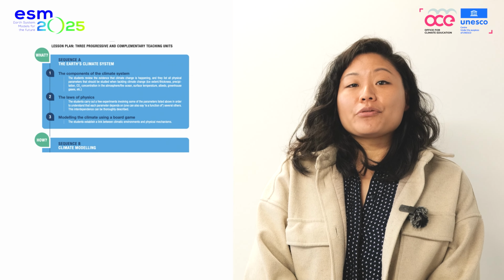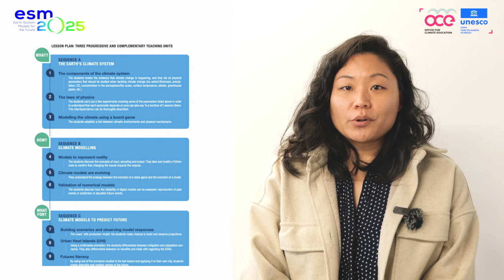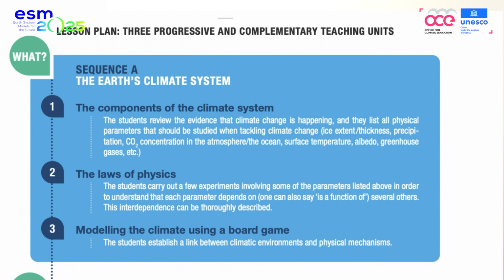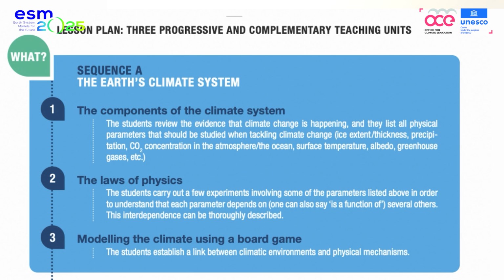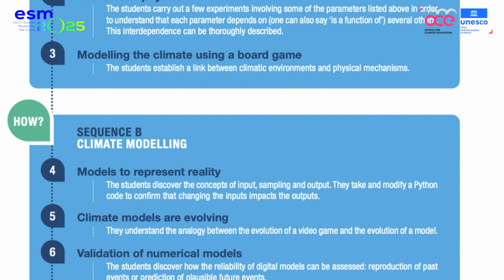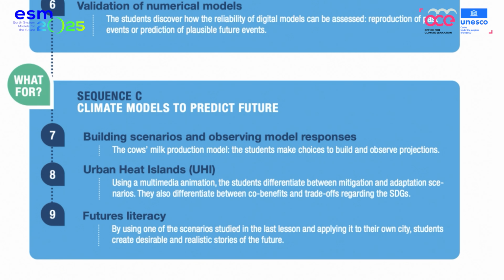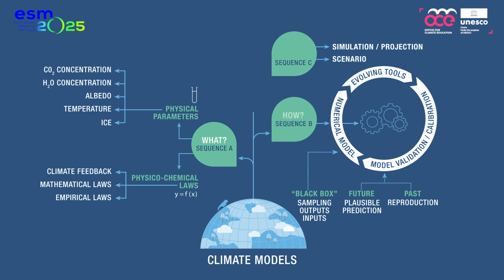How to use "The Climate in our hands - Climate Models" ?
Join Natalie Chong, Scientific Officer at the Office for Climate Education (OCE), as he guides you through using the teacher's guidebook "The Climate in Our Hands - Climate Models." This guidebook is the third volume of "The Climate in Our Hands" series, meticulously researched and compiled by the OCE team alongside scientific and educational partners.

This multidisciplinary guide is tailored high school teachers (targeting students aged 15 to 18) and features turnkey sessions that employ an investigative approach. These sessions are designed to deepen students' understanding of climate change and the roles of climate models through hands-on experiments and document analysis.